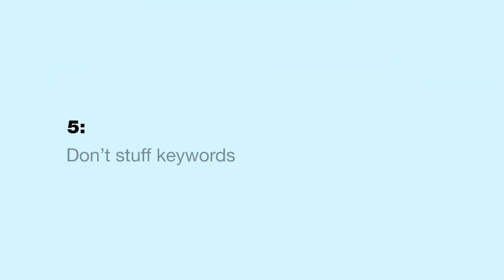LinkedIn Headline Explained How to Write and 7 Best Practices | Expandi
Your LinkedIn profile is like your personal landing page. And the goal of your headline is to get your prospect on your profile. From there, you’ll want to hold their attention so that they continue scrolling. In this video, LinkedIn Headline  Explained How to Write and 7 Best Practices | Expandi

Use Expandi to double engagement using hyper-personalization, with guaranteed success using our "The Top 10 Proven LinkedIn Outreach Templates" Guide

📖Read our AMAZING blog with templates, best practices, and exciting ways to use automation to your advantage: Blog - Expandi